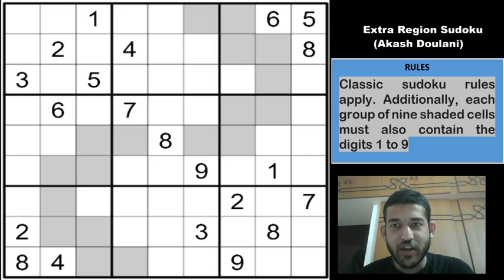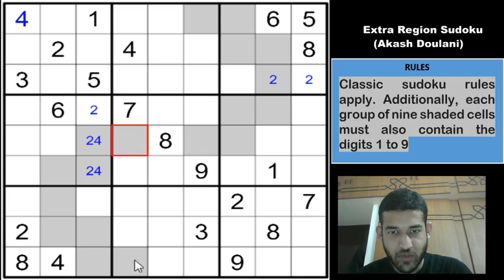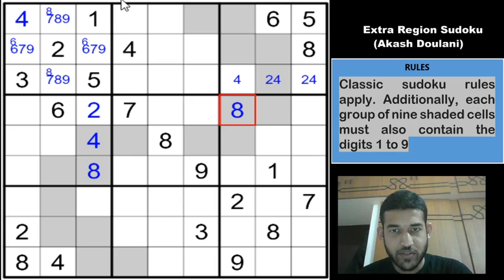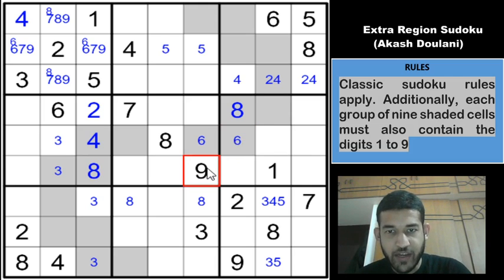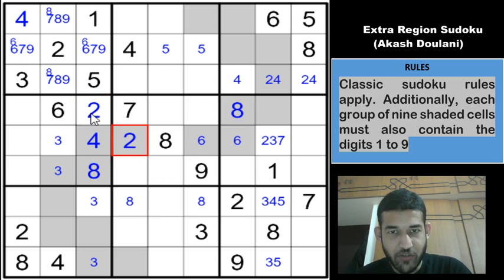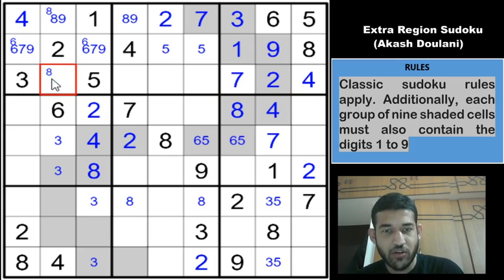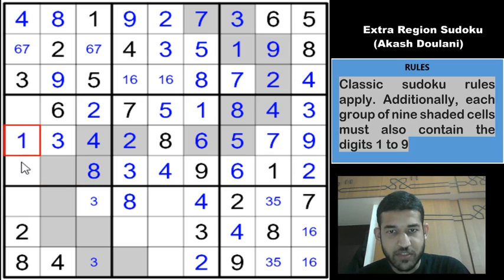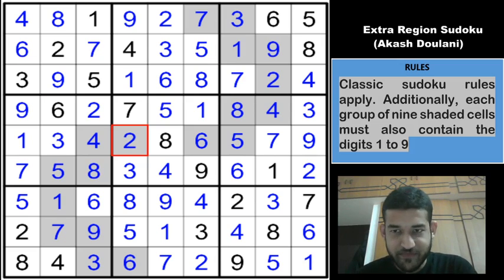How to solve a tricky Extra Region Sudoku ?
A fantastic Extra Region sudoku by Akash has managed to trip many of the solvers. Can you find the sharp deduction and finish this sudoku ? Check out the video for the difficult step in the sudoku.

Rules :
Classic sudoku rules apply. Additionally, each group of nine shaded cells must also contain the digits 1 to 9.